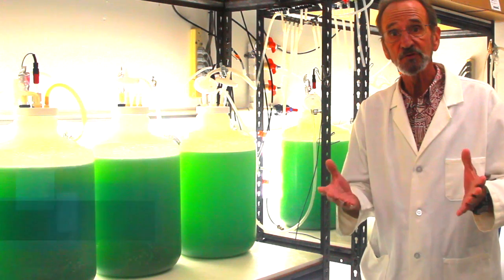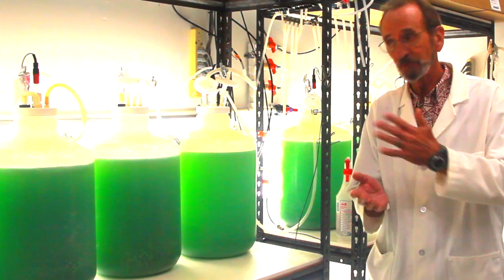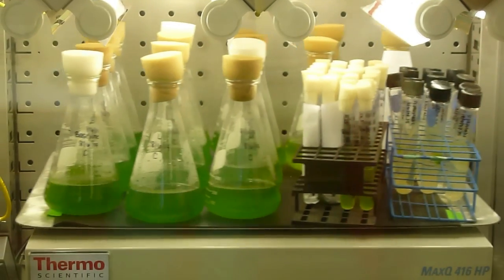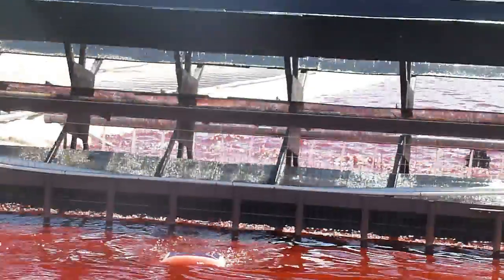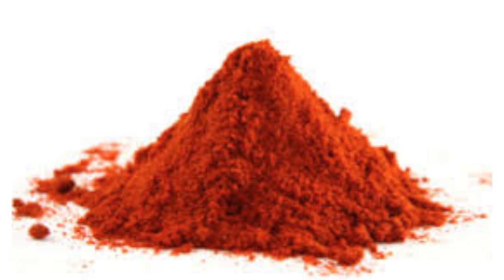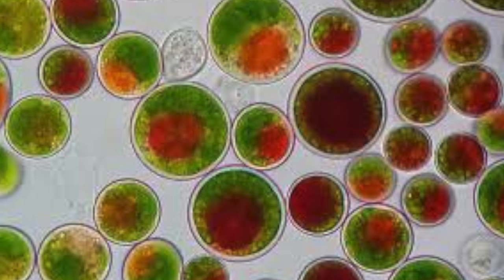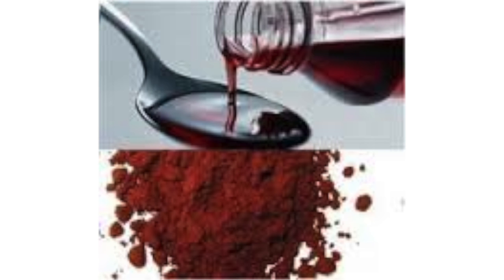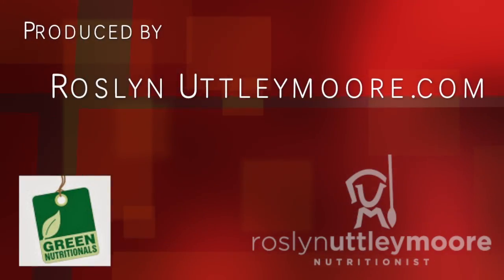How Where & Why Astaxanthin is Grown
Growing Astaxanthin is a fascinating science, being able to visit Cyanotech, the worlds largest grower of Micro algae was an education in a subject I love, and can never know enough about Health.
Dr Gerry Cysewski Chief Science Officer and Bob Capelli from Cyanotech generously share their knowledge and experience on Hawaiian Pacifica Spirulina and Hawaiian Natural Astaxanthin, with me when I recently visited Kona Hawaii.

What is Astaxanthin?

Have you ever seen a bird bath in summer that has dried up? Sometimes you’ll see a reddish color where the standing water has evaporated. The red you’re seeing is Natural Astaxanthin. What has happened is that some green algae (perhaps the one that commercial growers of Natural Astaxanthin use which is called Haematococcus pluvialis) have suffered stress. The stress is due to a combination of things: Lack of food, an absence of water, intense sunlight and heat, or even bitter cold. As a result of this stress, the algae’s cells have hyper-accumulated the red pigment Astaxanthin. They do this as a survival mechanism—the Astaxanthin serves as a “force field” to protect the algae from lack of nutrition and/or intense sunlight. It’s an absolutely amazing fact, but due to the protective properties of Astaxanthin, these algae can stay dormant for more than forty years without food or water, suffering in the summer sun or in the winter cold; yet when conditions are appropriate and there is food and water and no extreme weather, the algae will go back into their green, motile stage.

Astaxanthin can be found in plants and animals throughout the world. It is most prevalent in algae and phytoplankton, but it also can be found in a limited number of fungi and bacteria. Because organisms like many Astaxanthin containing algae and plankton are the base of the food chain, Astaxanthin can be found in many animals as well. Any sea animal that has a reddish or pinkish color contains Natural Astaxanthin. For example, you can find Astaxanthin in salmon, trout, lobster, shrimp and crab. These animals eat krill and other organisms that ingest Astaxanthin-containing algae and plankton as a major part of their diets. And since lots of different animals such as birds, bears and even humans eat these sea animals, you can find Astaxanthin in all sorts of places.

As we mentioned before, the animals that have the highest concentration of Astaxanthin are salmon, where it concentrates in their muscles and makes them the endurance heroes of the animal world. Can you imagine what salmon would look like if they didn’t have any Astaxanthin? Not only wouldn’t they be able to swim up rivers and waterfalls for days on end, but they’d also look pale and worn out.